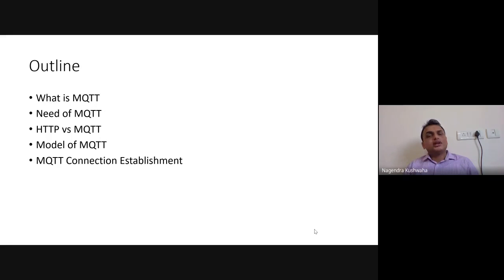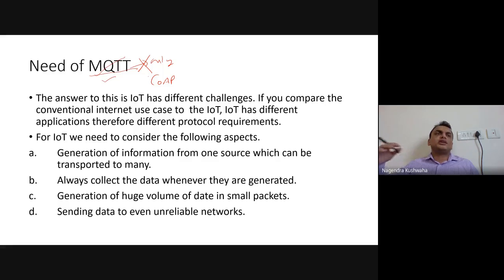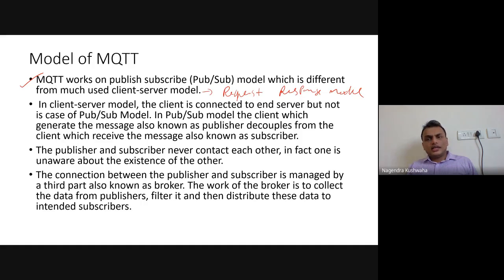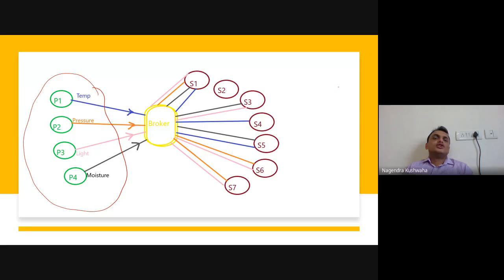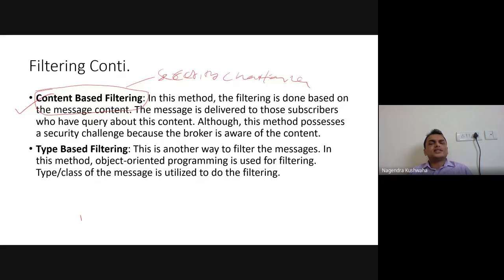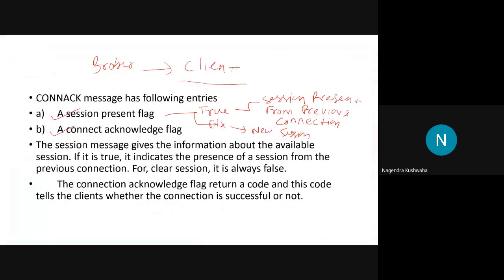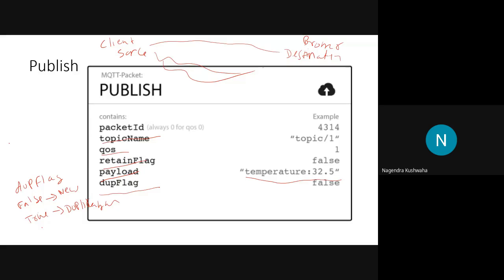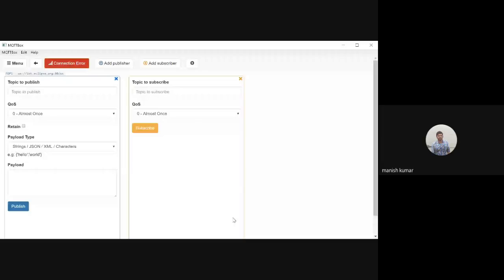ATAL FDP on IoT at conducted by IIIT Pune- Session 6